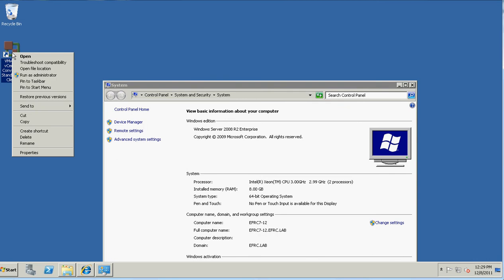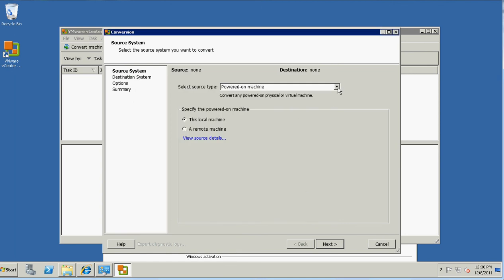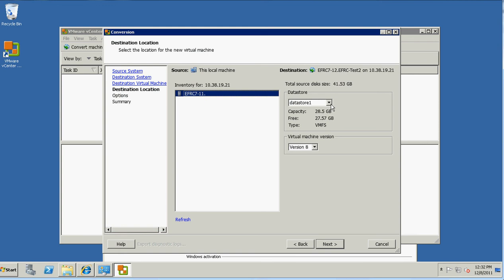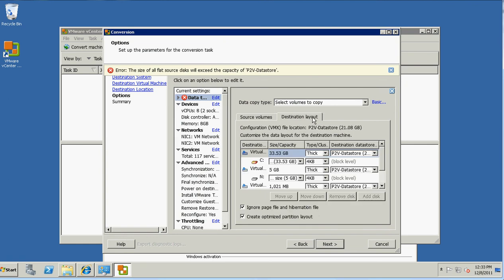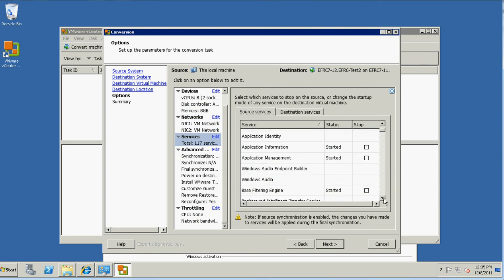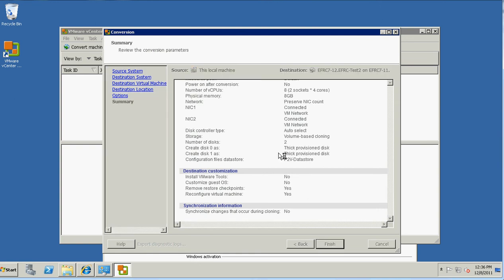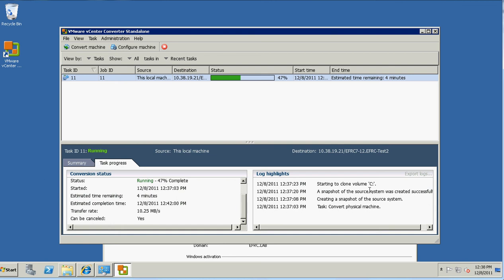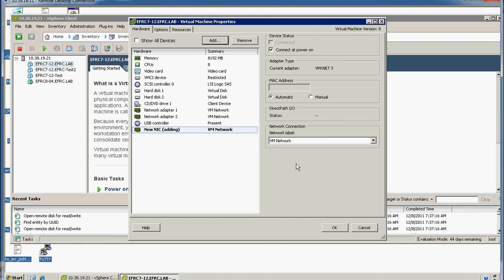P2V_5 0_W2K8